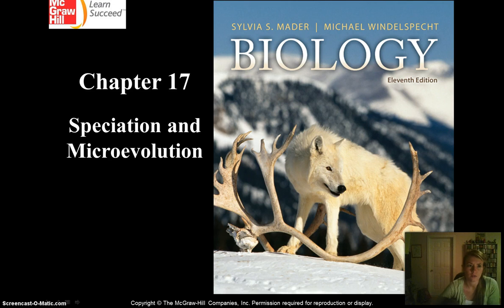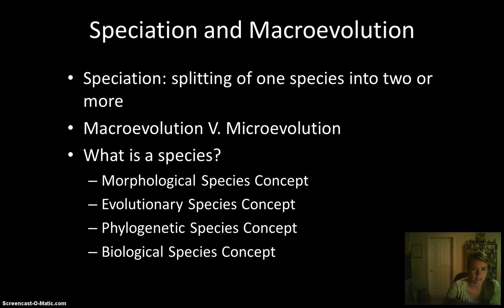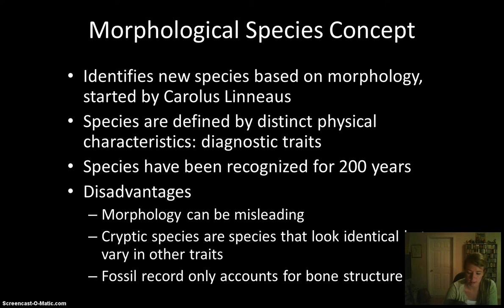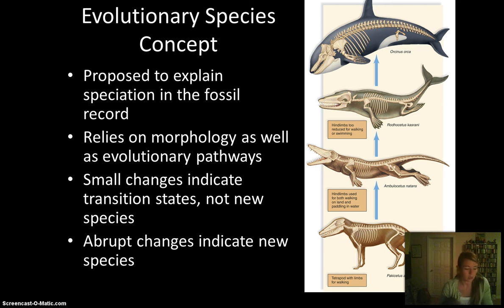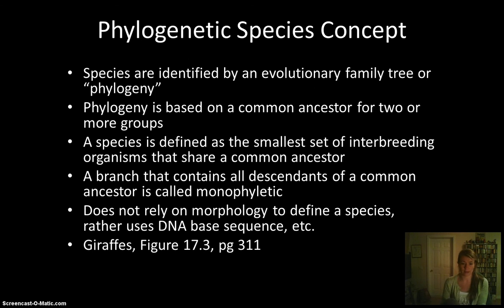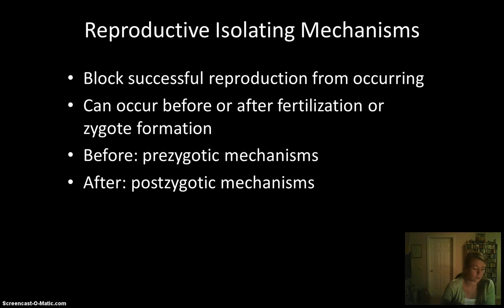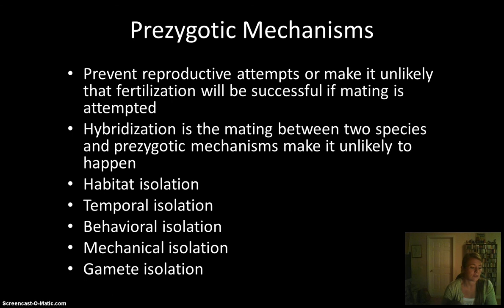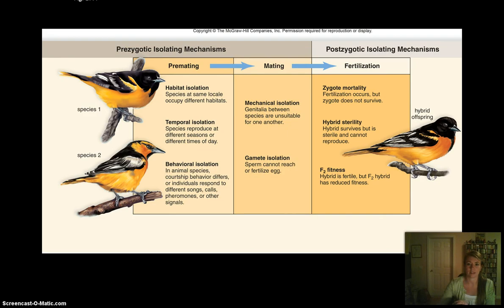17 1 Video Lecture